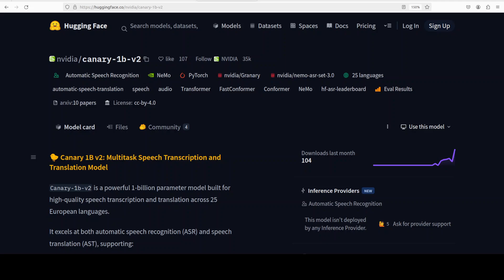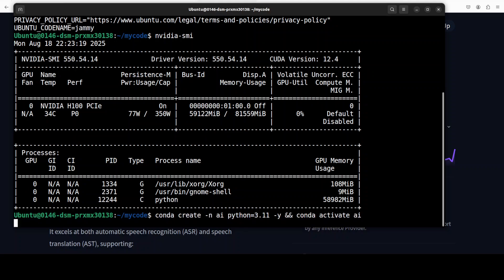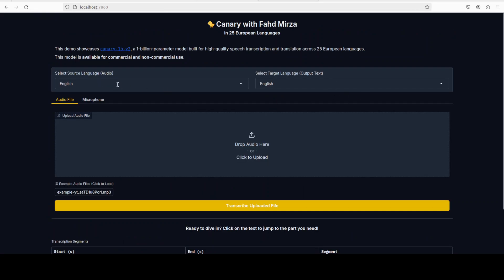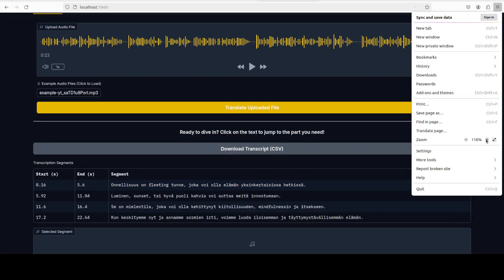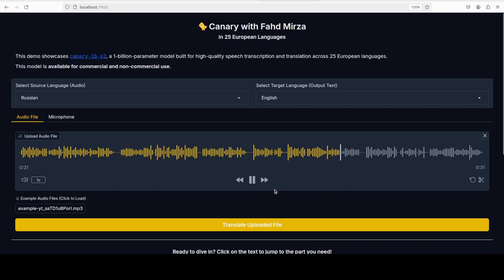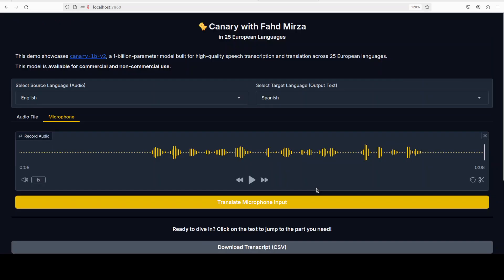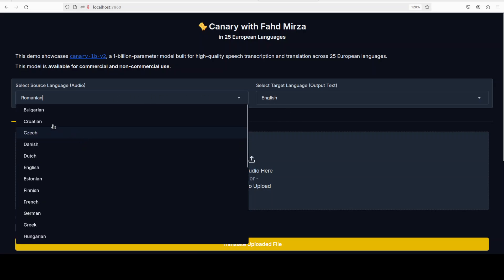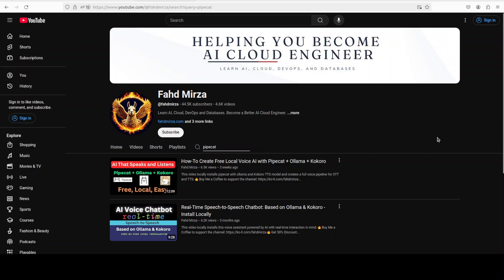Transcribe and Translate with NVIDIA AI Canary-1B-V2 Locally for Free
This video locally installs NVIDIA Canary-1b-v2 which you can use with 25 European Languages.